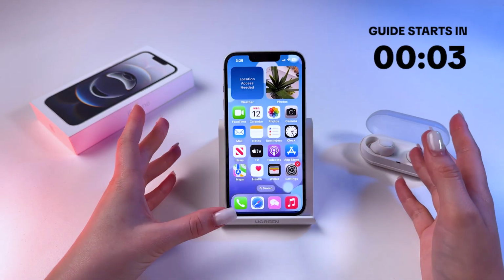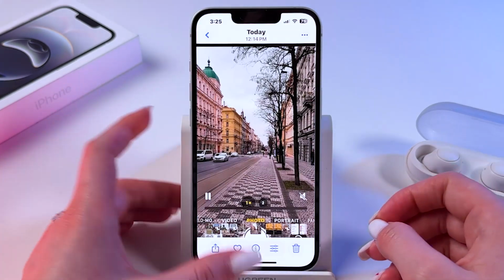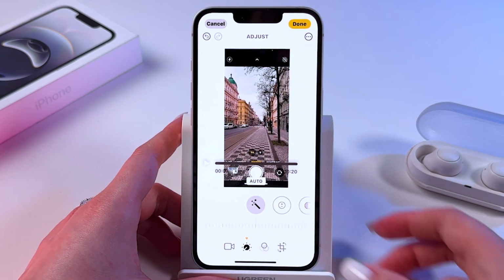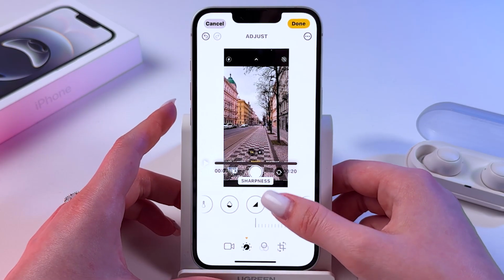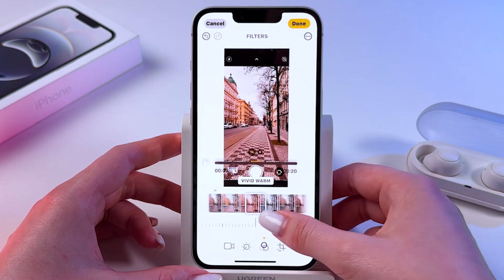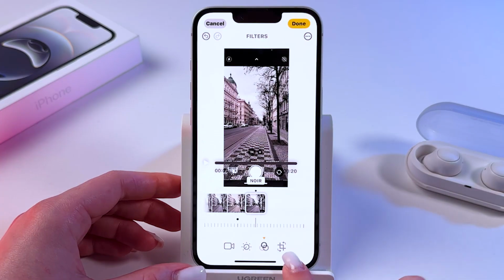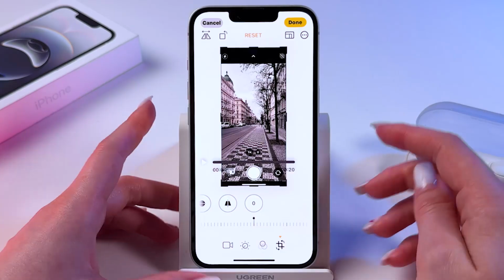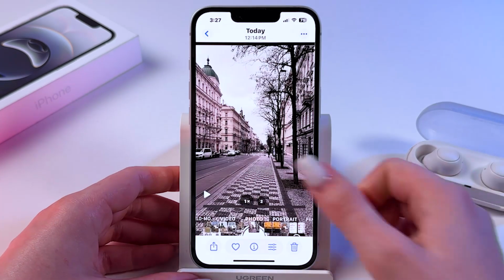How to Edit Videos on iPhone 16e - Quick Steps & Tips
Discover the power of editing directly on your iPhone 16e in this detailed tutorial! Whether you're a beginner or seasoned editor, this step-by-step guide delves into the basics of trimming, rotating, adjusting orientation, and adding that perfect filter to make your videos stand out. Learn how to enhance your videos using the native Photos app—all from the convenience of your phone. Don't forget to save your customized videos by tapping 'Done'.

This video also covers the following topics:
Edit Videos with iPhone 16e: A Simple Guide
Video Editing on iPhone 16e: Tips and Tricks
How to Transform Your Videos on iPhone 16e